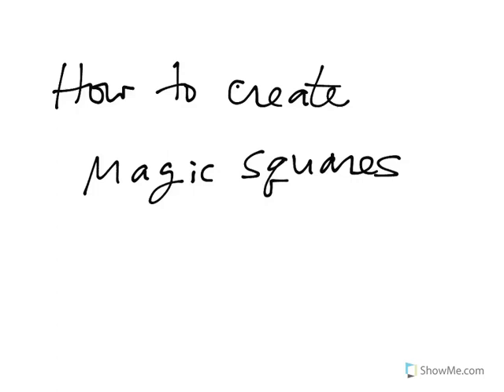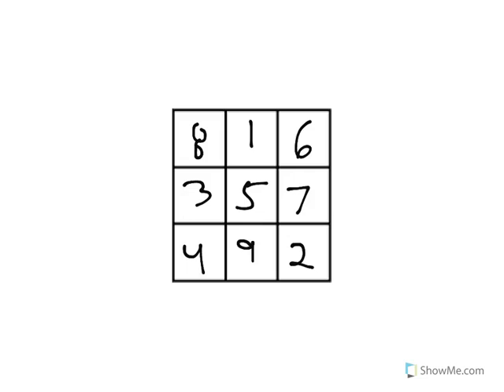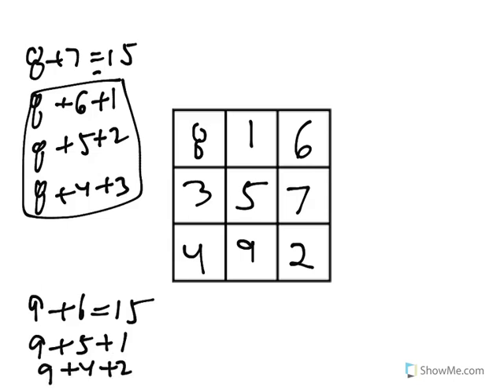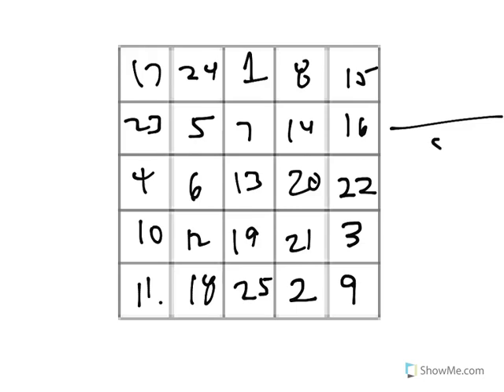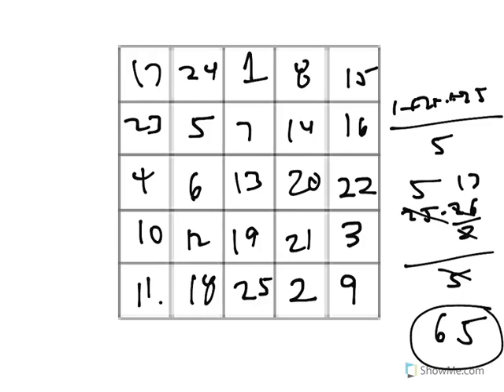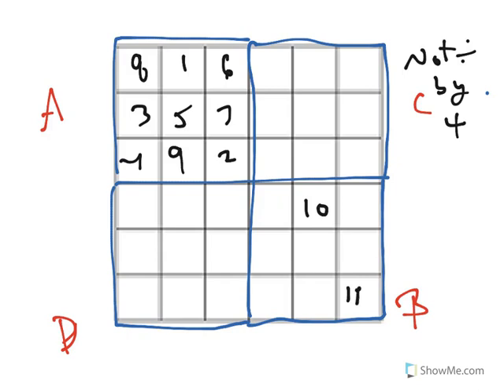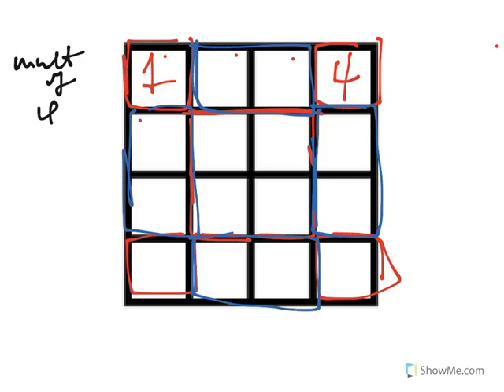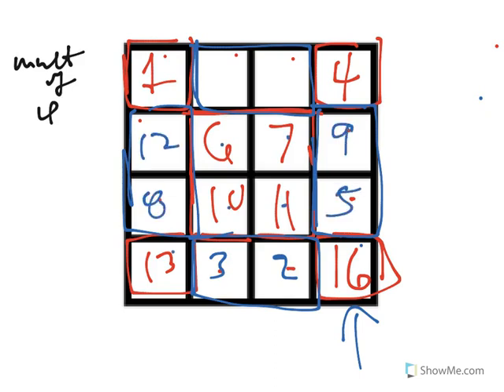Math Research Spring Magic Squares